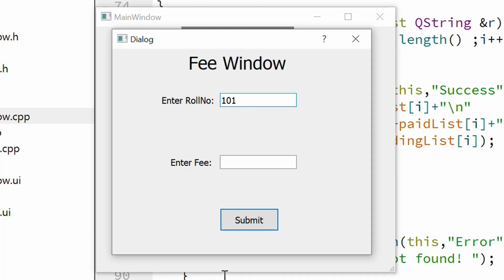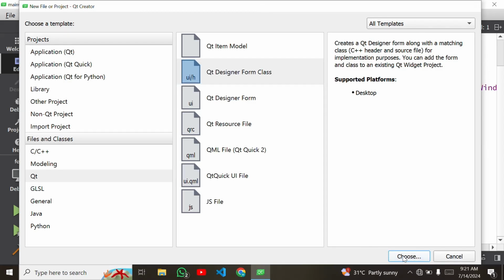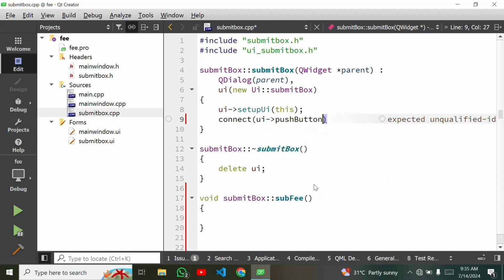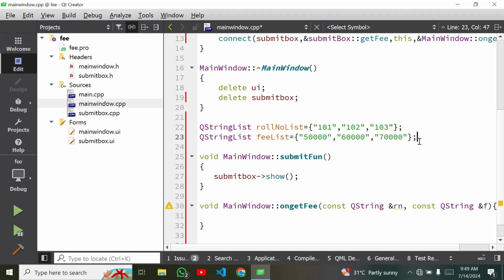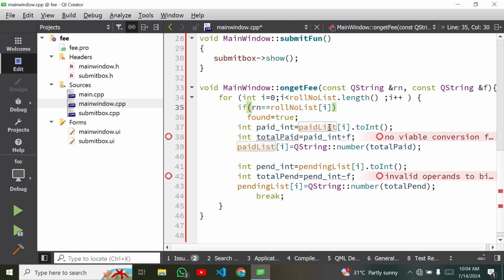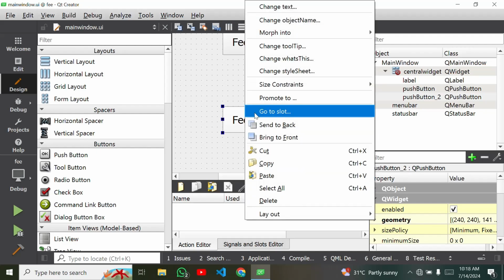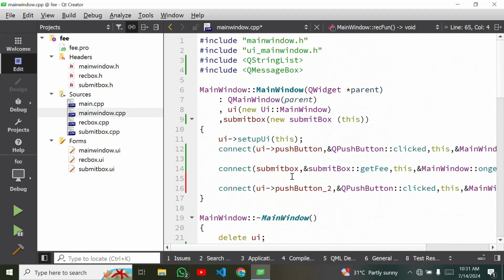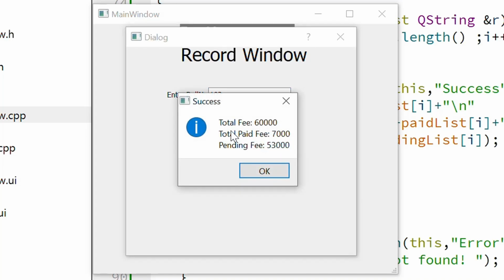Project Qt | Fee Management System in Qt Creator using C++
Looking for beginner-friendly Qt Creator projects to boost your coding skills?

This channel is your one-stop shop for Qt C++ project tutorials, specifically designed for beginners.
We offer a wide range of Qt Framework projects in 2024, including:
•Fee Management System in Qt Creator (as seen in this video)

• How to get values from user in qt creator.
• How to search a item from a list in qt creator.
• How to set conditions in qt framework.
• How to define functions in qt.

Learn Qt Creator from scratch with our easy-to-follow tutorials that cover:
• Qt Creator for beginners
• Qt Framework programming basics
• Qt C++ coding exercises
• Creating projects in Qt Framework

Whether you're a student, aspiring programmer, or just curious about Qt Framework, this channel is for you!